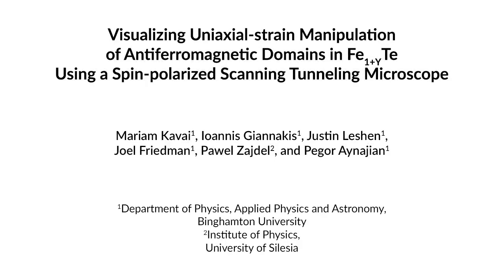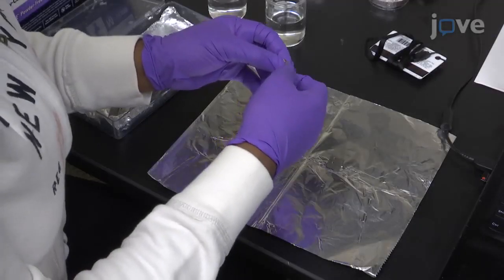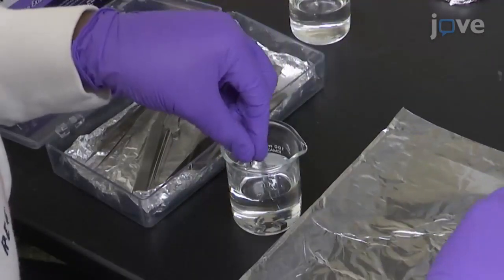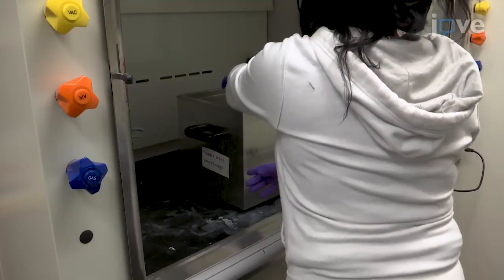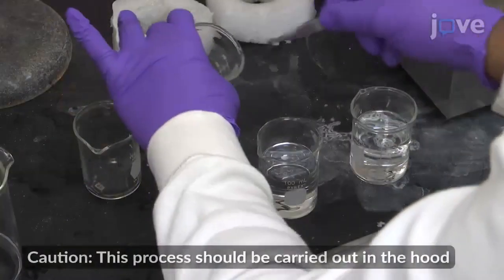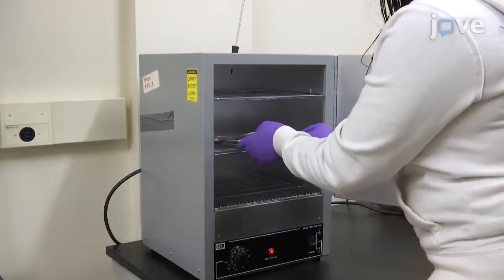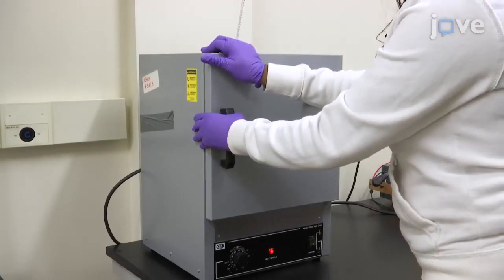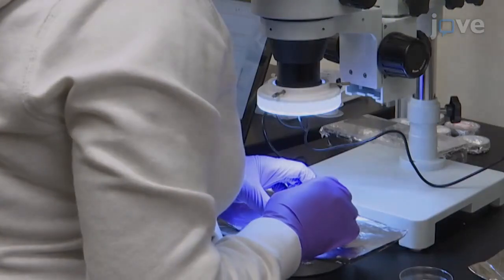Antiferromagnetic Domains Manipulation by SP-STM | Protocol Preview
Visualizing Uniaxial-strain Manipulation of Antiferromagnetic Domains in Fe1+YTe Using a Spin-polarized Scanning Tunneling Microscope -  a 2 minute Preview of the Experimental Protocol

Mariam Kavai, Ioannis Giannakis, Justin Leshen, Joel Friedman, Pawel Zajdel, Pegor Aynajian
Binghamton University, Department of Physics, Applied Physics and Astronomy; University of Silesia, Institute of Physics;

Using uniaxial strain combined with spin-polarized scanning tunneling microscopy, we visualize and manipulate the antiferromagnetic domain structure of Fe1+yTe, the parent compound of iron-based superconductors.